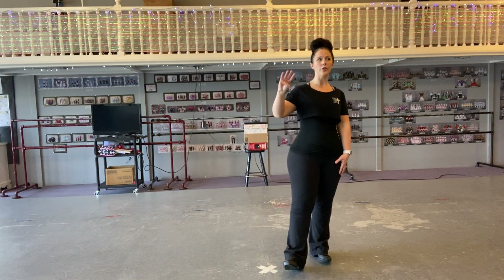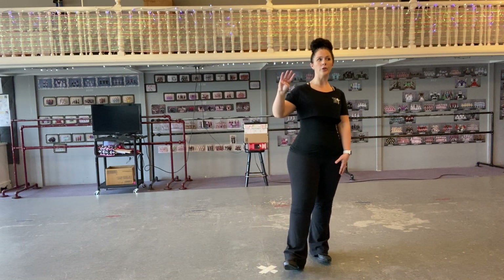Jazz III Film Crew Assignment